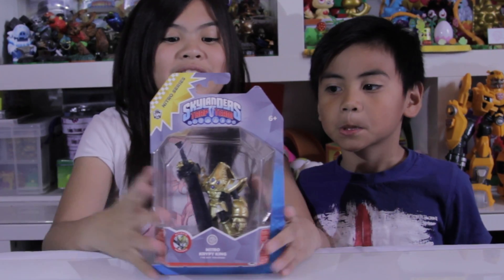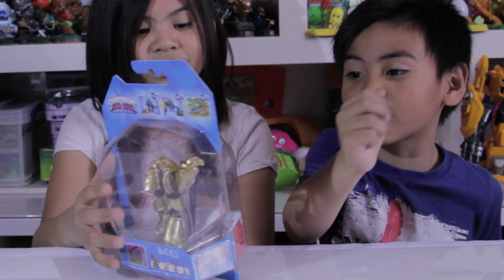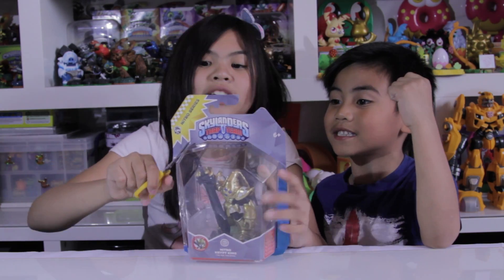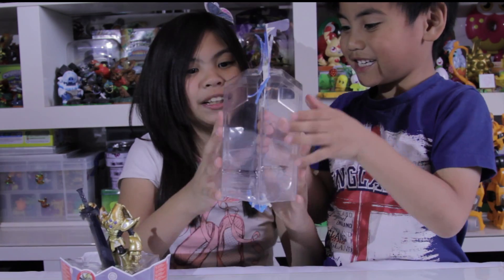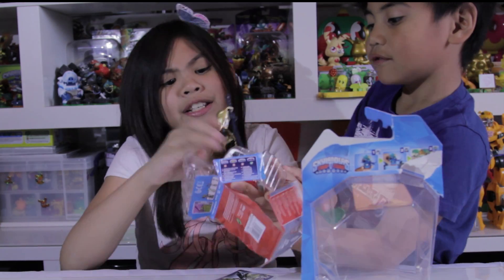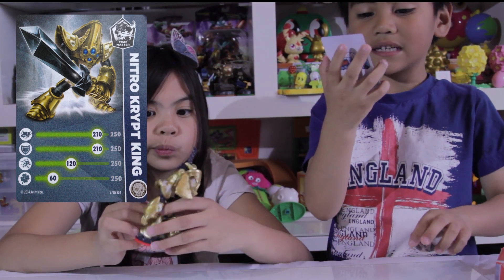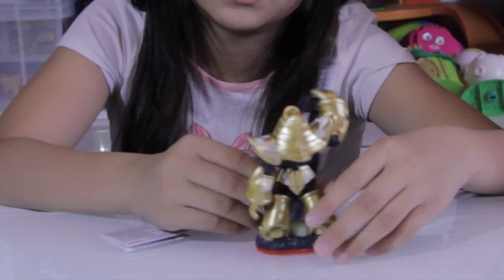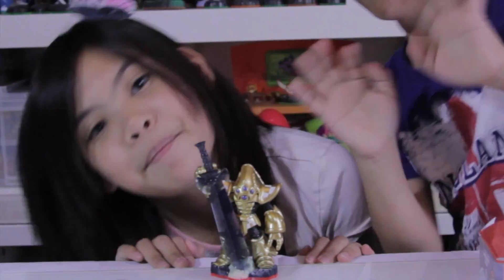SKYLANDERS: TRAP TEAM: NITRO KRYPT KING Unboxing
tintindear and portal master reecey unboxing some more of the new Skylanders series : Skylanders trap team Nitro Krypt King.
Exclusive to ASDA.